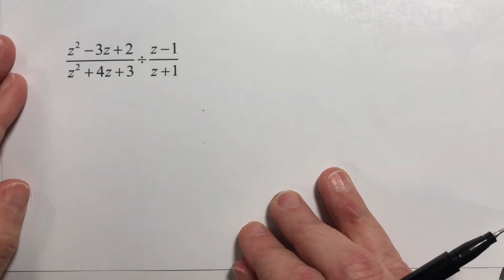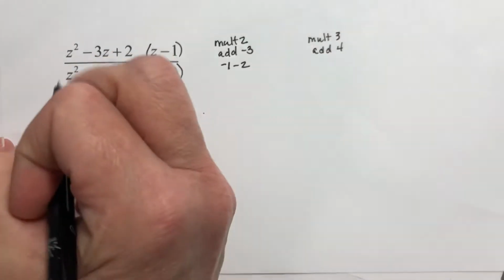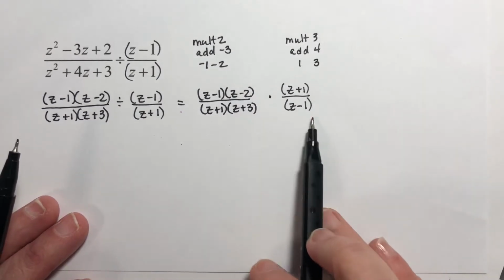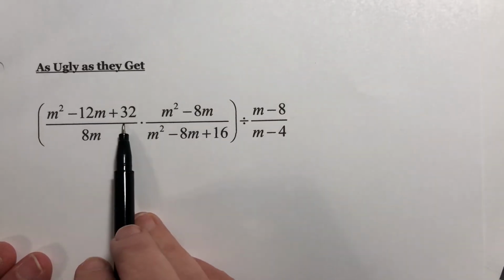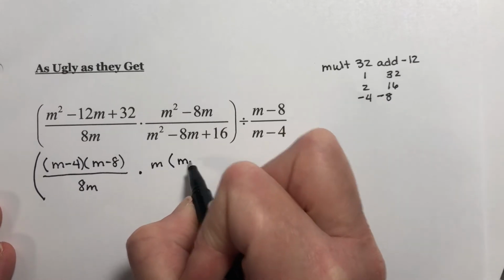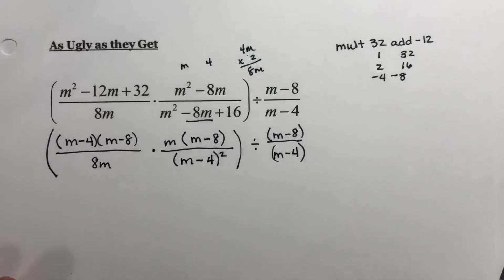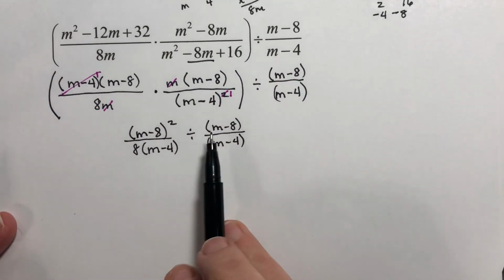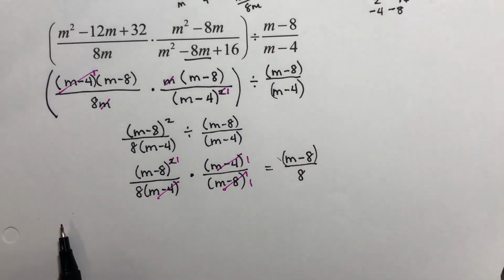Section 7.2 Multiplying and Dividing Rational Expressions (Part 4 of 4)